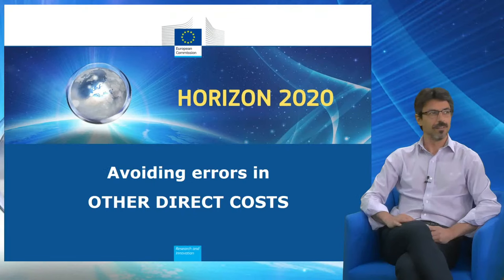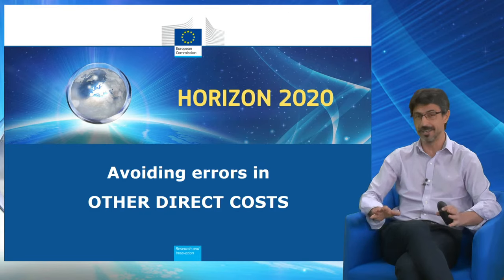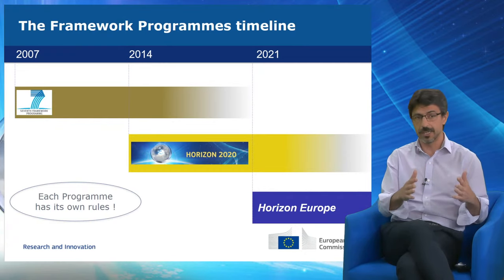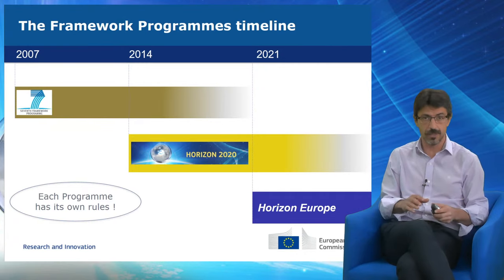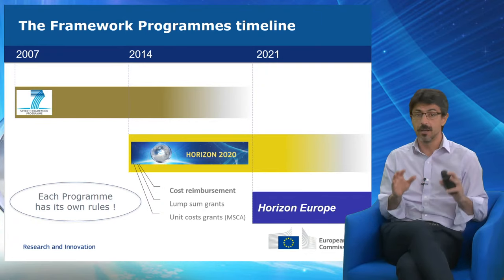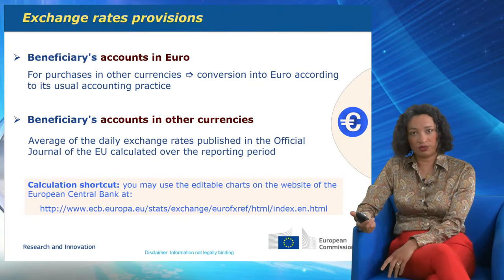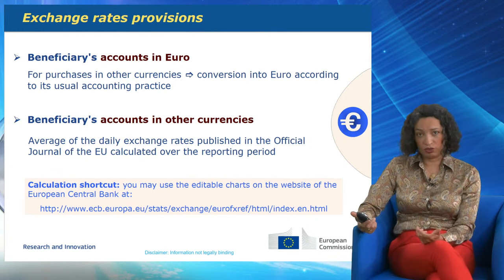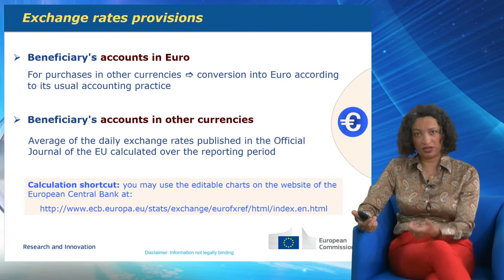Avoiding common errors in declaring other direct costs under H2020 (30 May 2023)